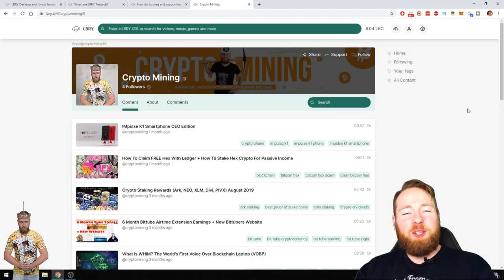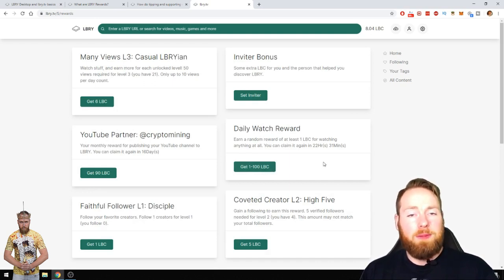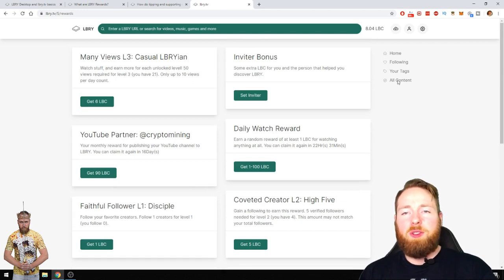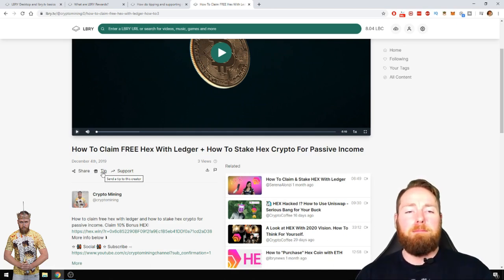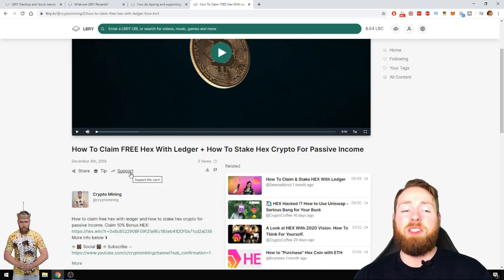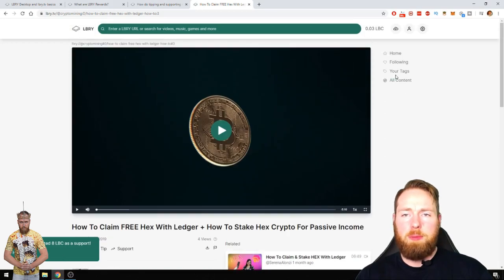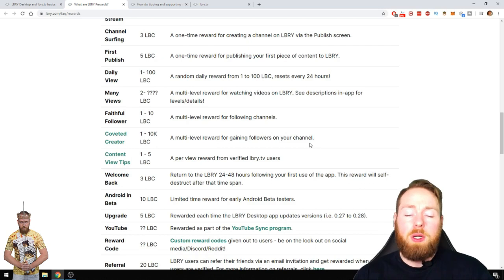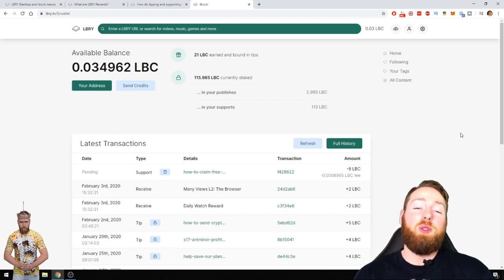LBRY Review: What Is LBRY TV & How To Earn FREE LBRY Credits (LBC)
LBRY review : what is LBRY tv and how to earn free LBRY credits (Lbc).
Then you and I will receive FREE LBC :) Thanks!  More info below ⮯

Download the LBRY app or visit lbry.tv for free and experience content freedom.

☑ Refer others

☑ Mine LBC

☑ Receive tips